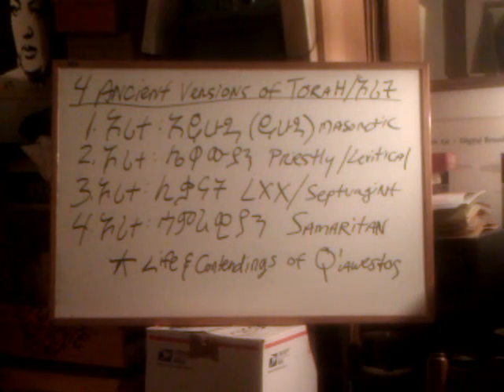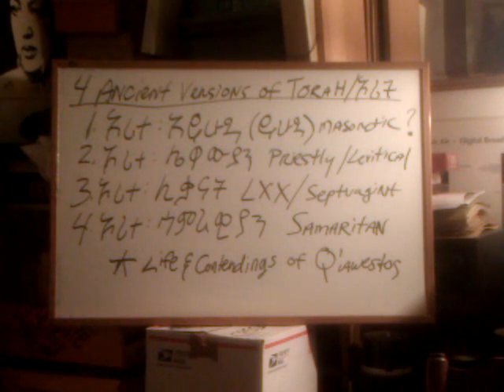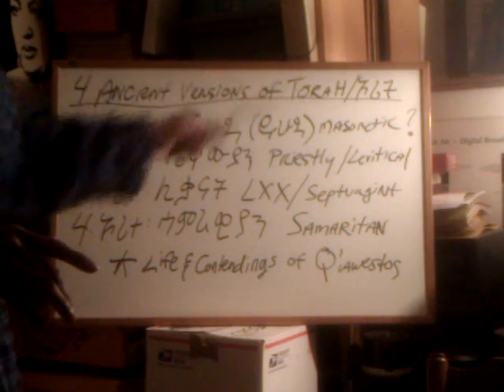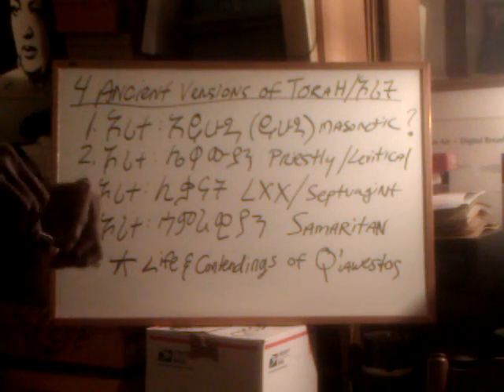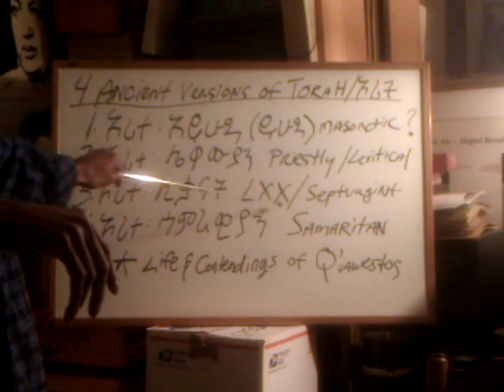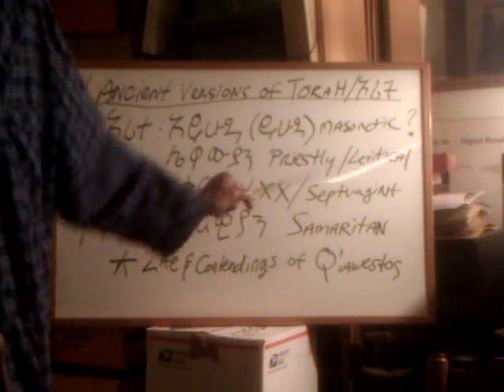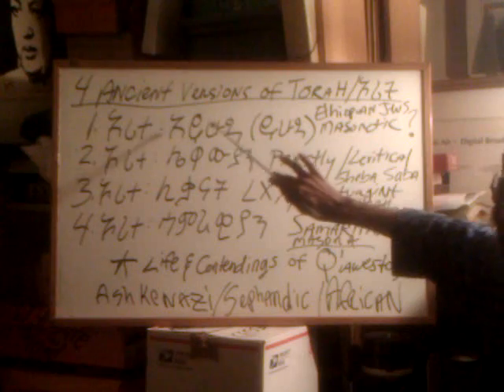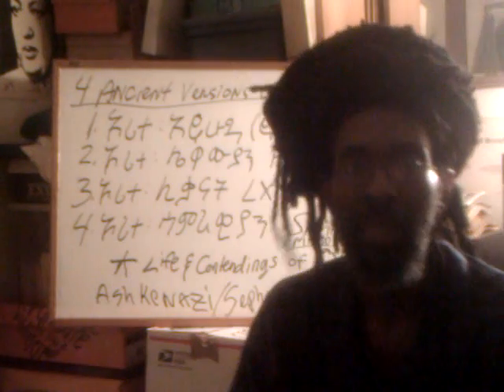Pt2 - ANCIENT TORAH [ETHIOPIC ORIT]: Masoretic, Levitical, Septuagint [LXX] & the Samaritans Jews!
Pt2 - ANCIENT TORAH ETHIOPIC ORIT Masoretic Levitical Septuagint LXX the Samaritans Jews Beta Israel Hebrews Israelites Ethiopian christianity educational africa south haiti instructions spirituality gospel religion arabic hebrew commentary preaching vlog